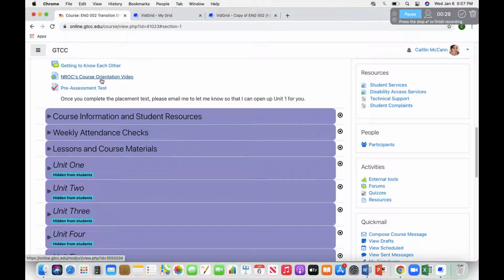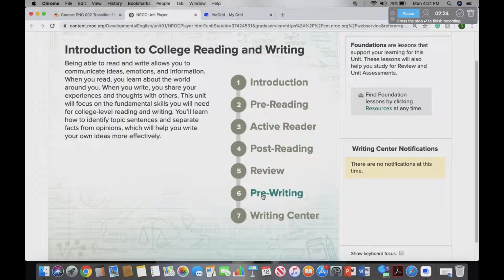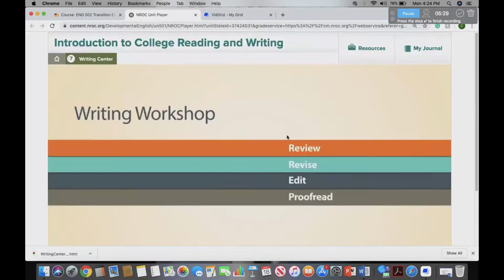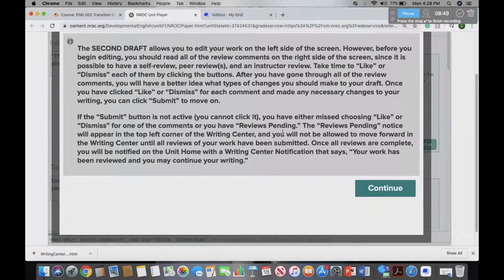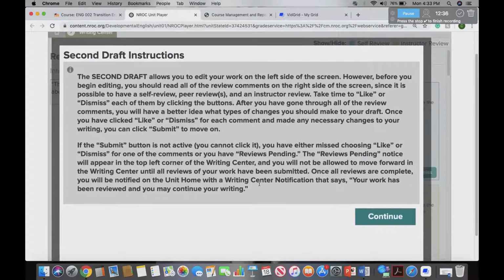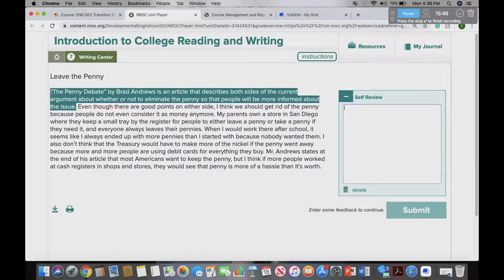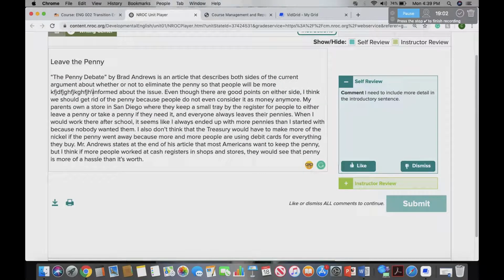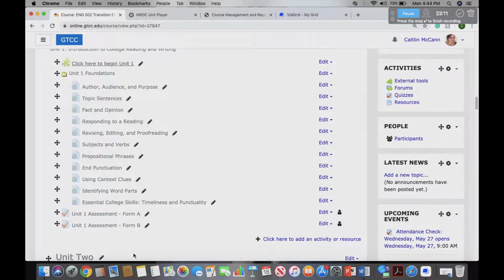Introducing and Navigating NROC